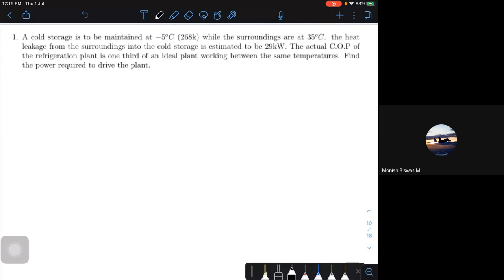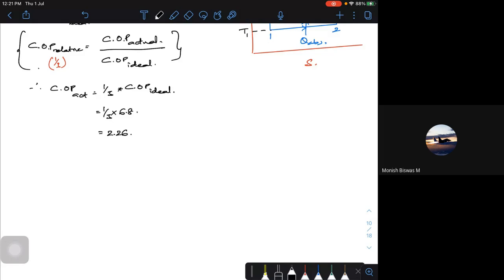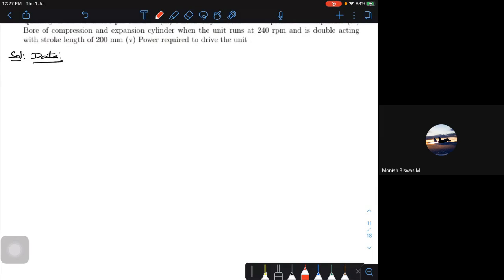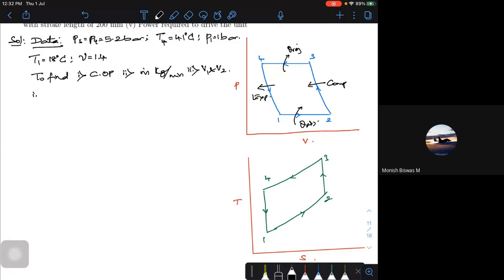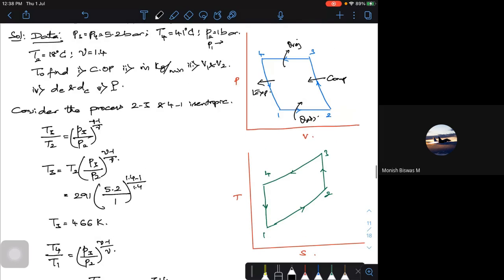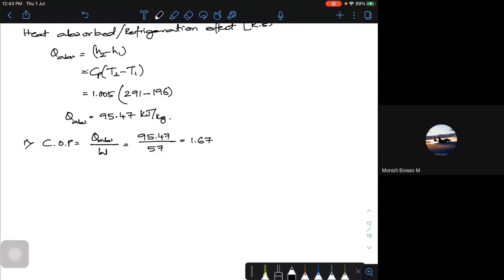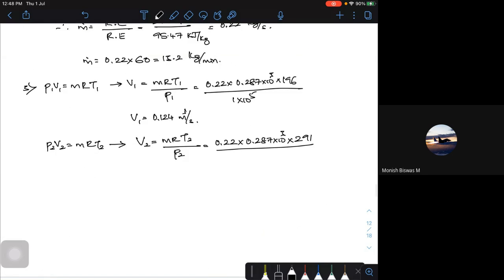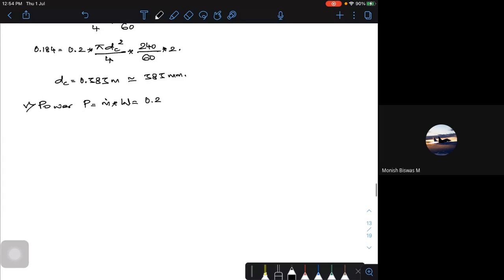Module-5_Refrigeration-Numericals-1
Numericals on Reversed Carnot cycle and Reversed brayton cycle